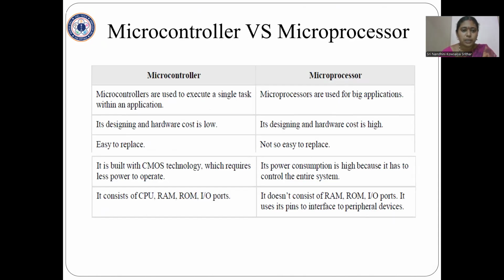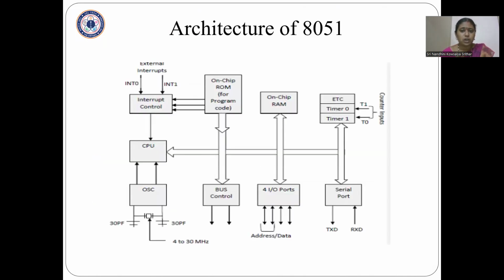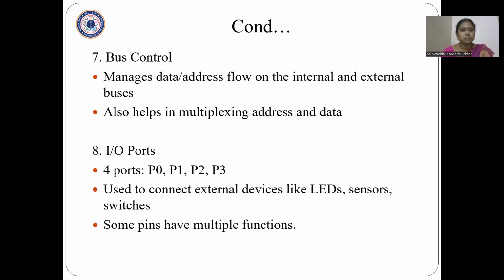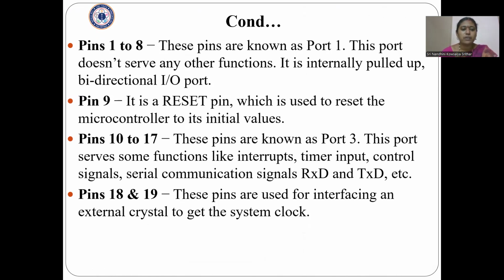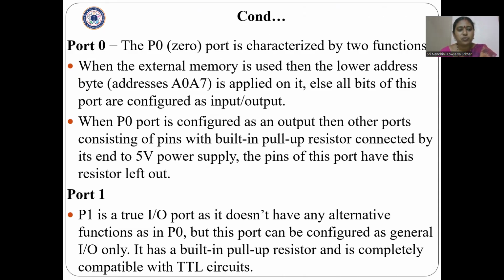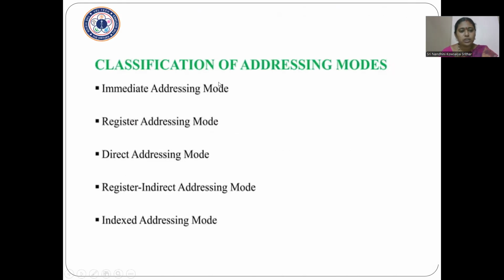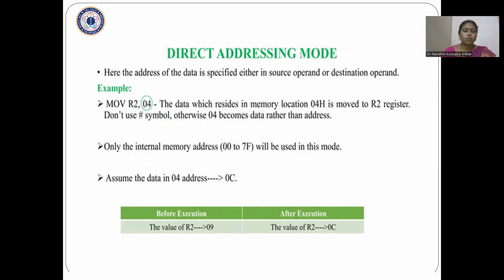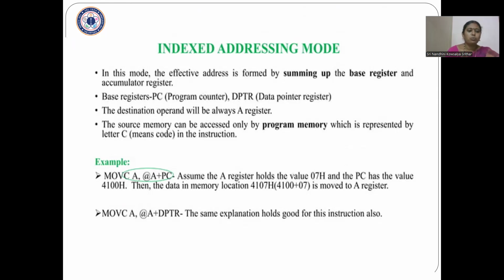Mrs.S.Sri Nandhini Kowsalya-231CS522-Embedded System and IOT